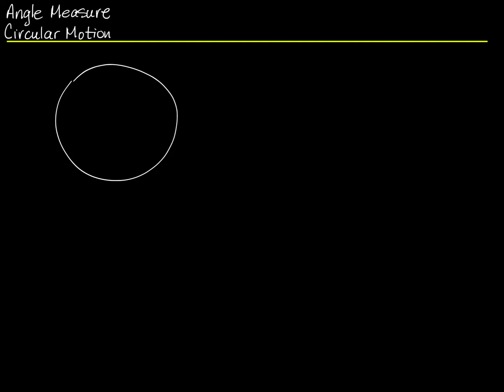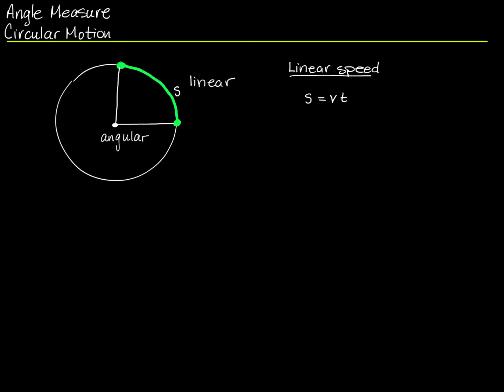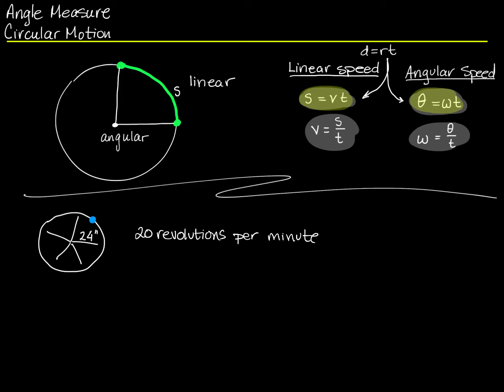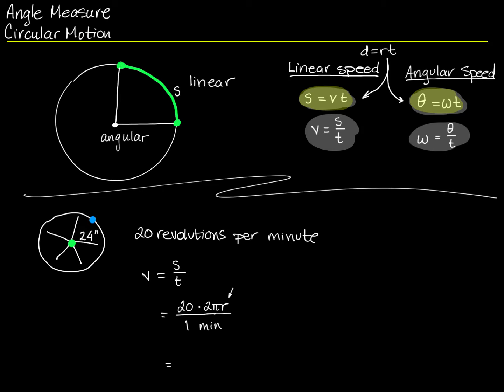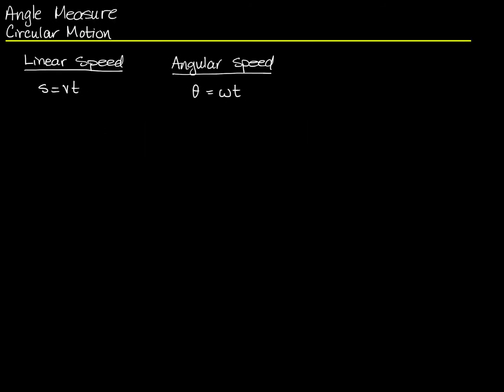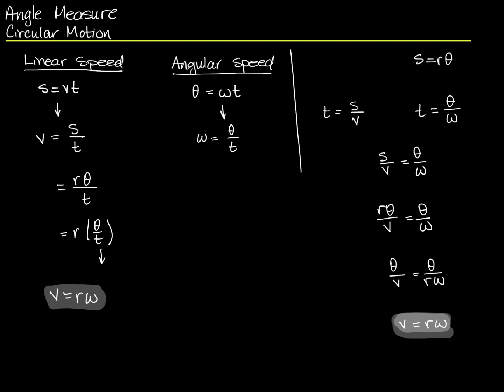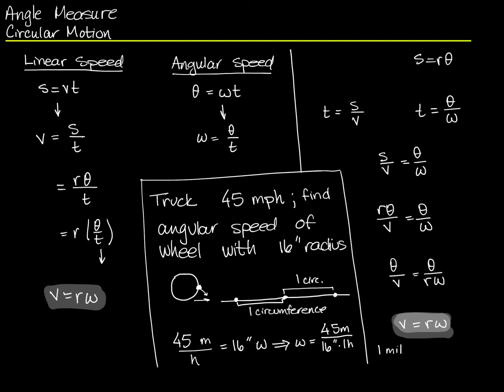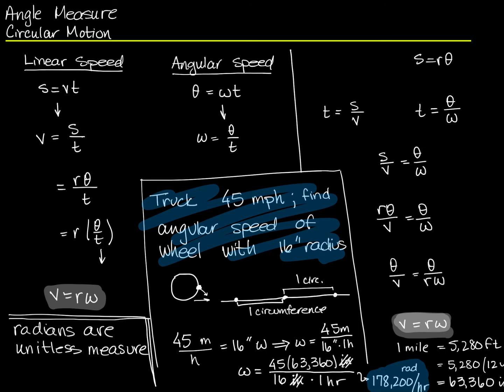Trigonometry: Angle Measure (Circular Motion)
In this video, we'll learn about linear speed (velocity) and angular (rotational) speed (velocity). I'll show you how the formulas for both of these can be derived by adjusting the formula for distance in terms of rate and time (d=rt) and show you how to use them.